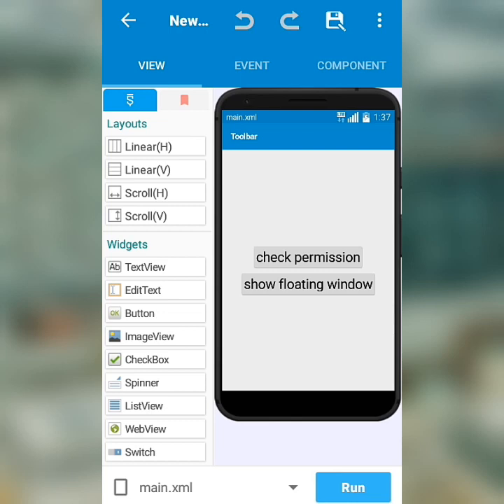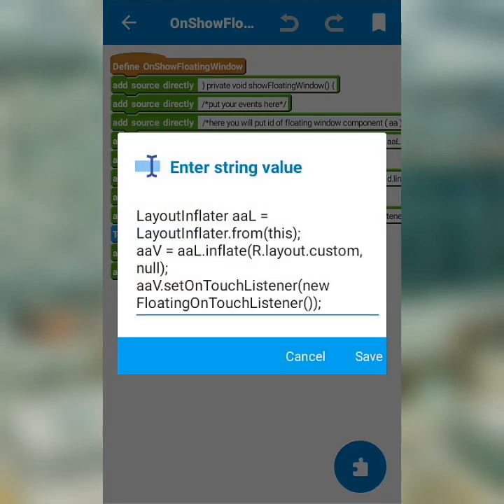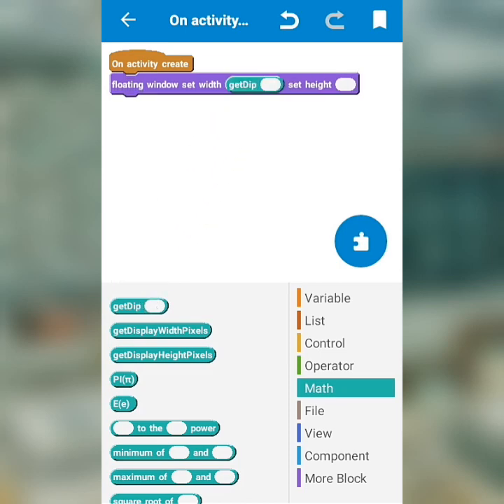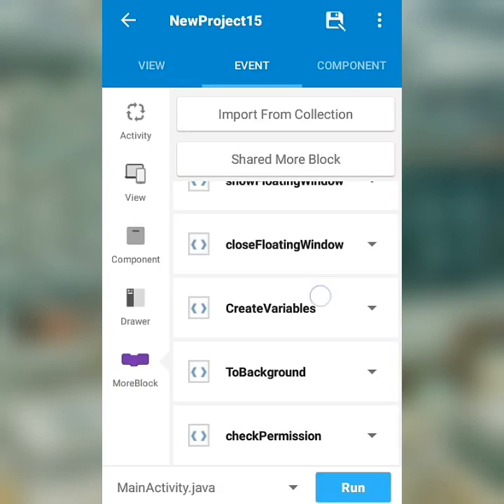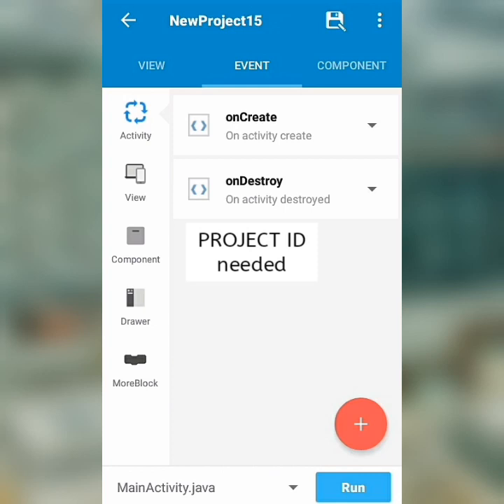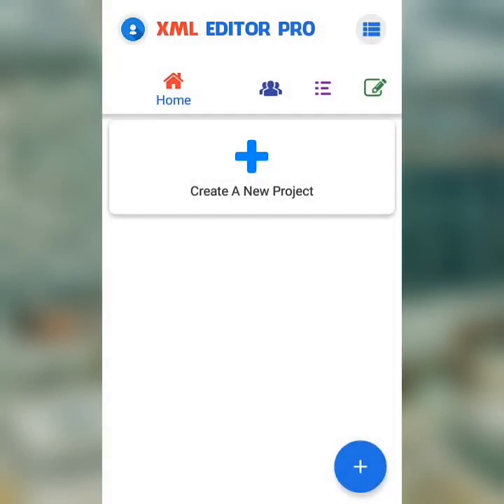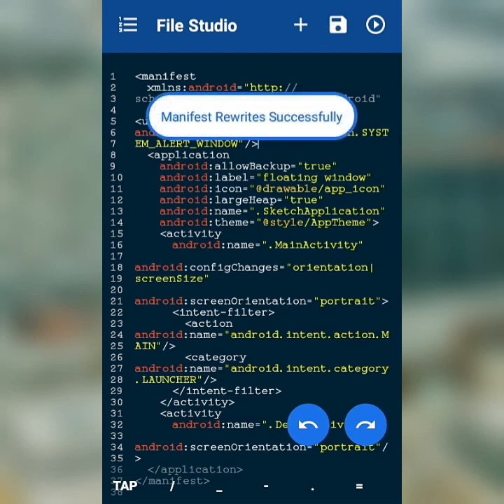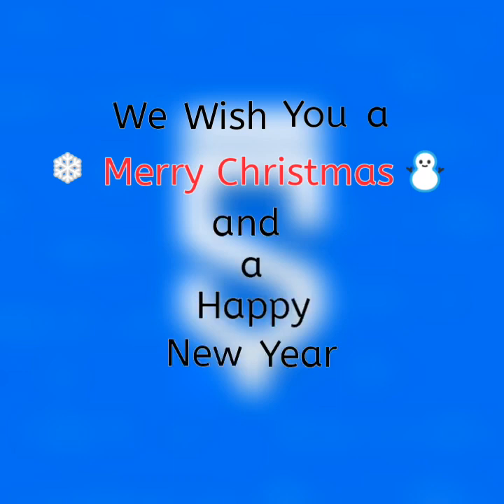How to make floating windows in original sketchware - fully explained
Check code in the first comment

Our Apps are totally free and feature entertainment in fun gameplays and amazing tools for editing all types of media.